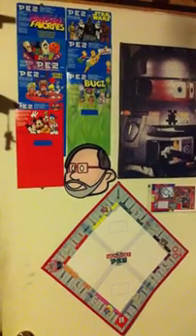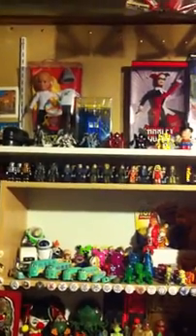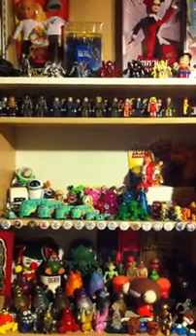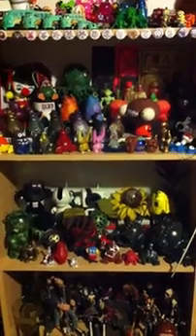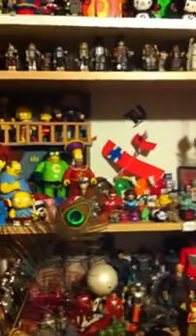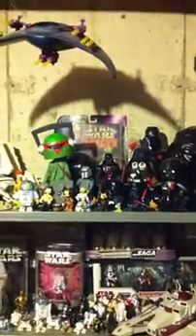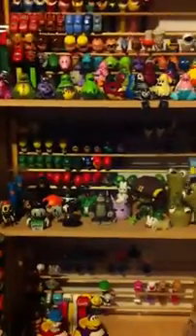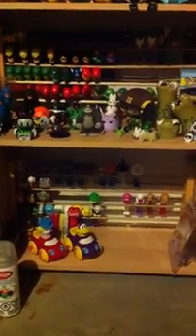My Toy Room (Sept. 25'13)